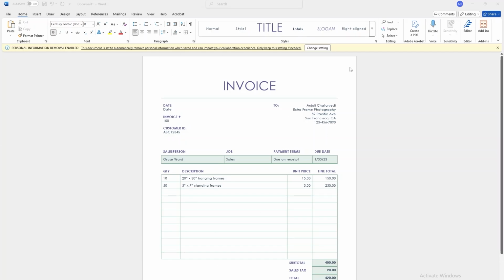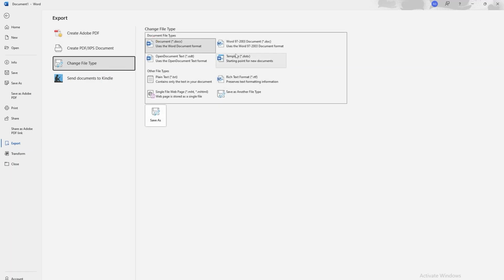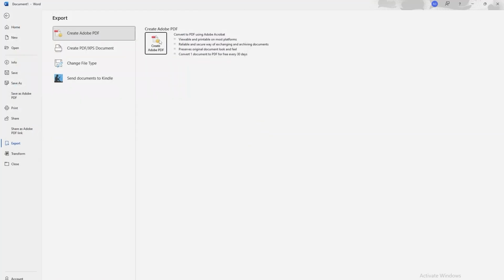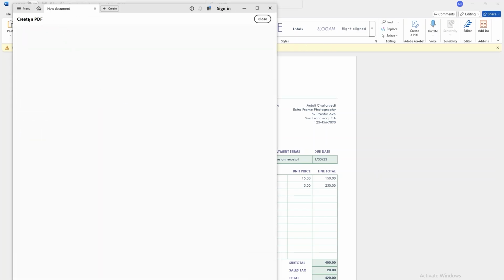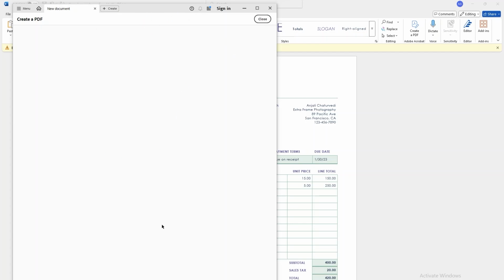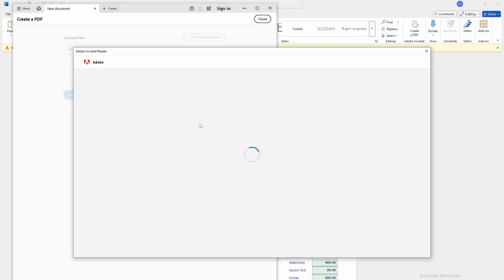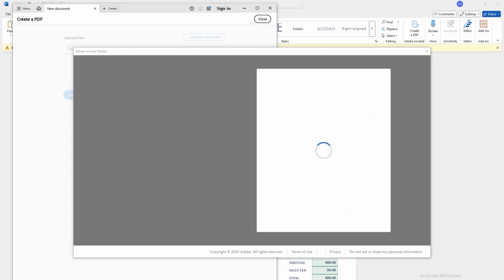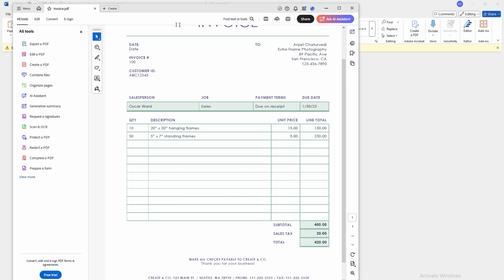How to Convert Word to PDF (Quick & Easy)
📄 Need to turn a Word document into a PDF fast? In this tutorial “How to Convert Word to PDF (Quick & Easy)”, I’ll show you the simplest methods to convert your files in just a few clicks.

✅ Beginner-friendly
✅ Works on Windows, Mac, and online
✅ Quick & free methods

🔎 In this video you’ll learn:
- How to save a Word document as a PDF directly in Microsoft Word
- How to use free online tools to convert Word to PDF
- Pro tips to keep formatting, images, and layout intact
- Best practices for sharing and securing PDF files

🚀 By the end of this guide, you’ll know exactly how to convert Word to PDF quickly and easily, without losing quality.